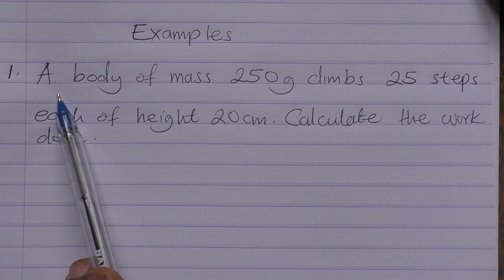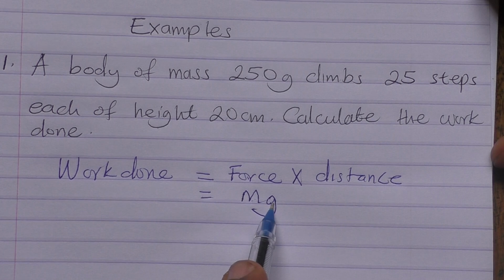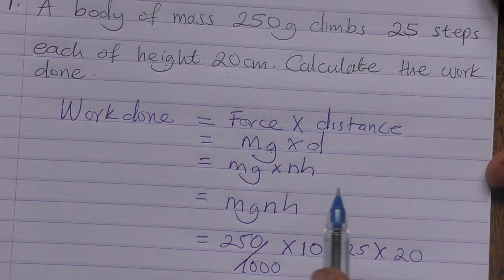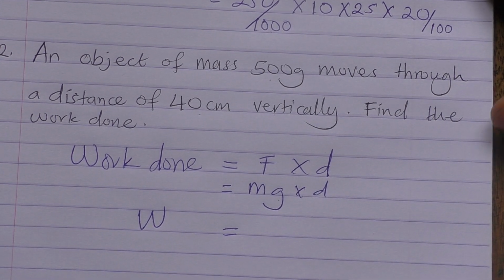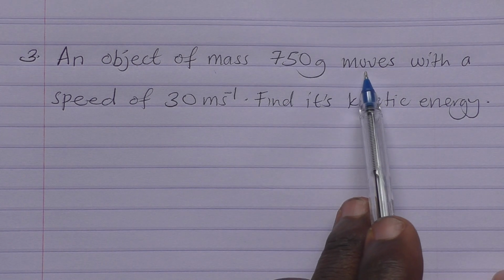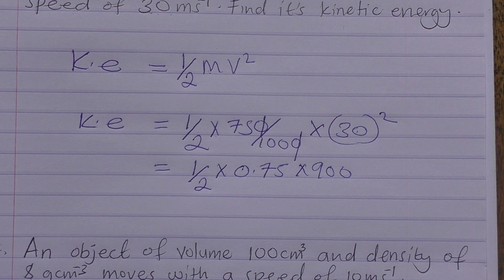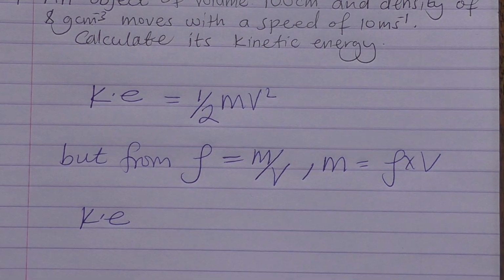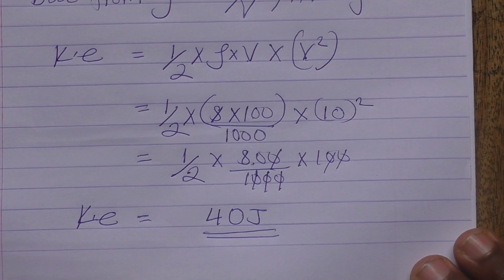WORK, ENERGY AND POWER LESSON 2